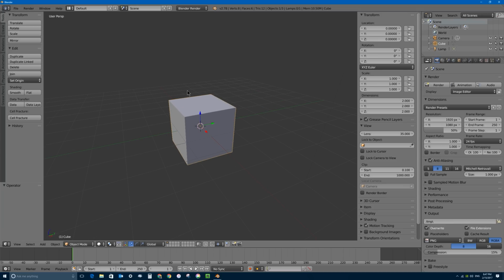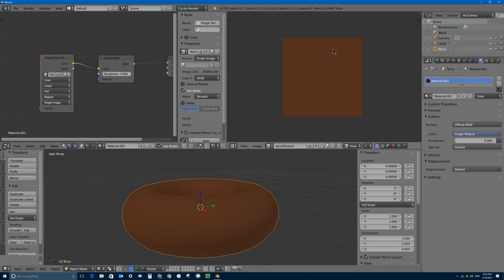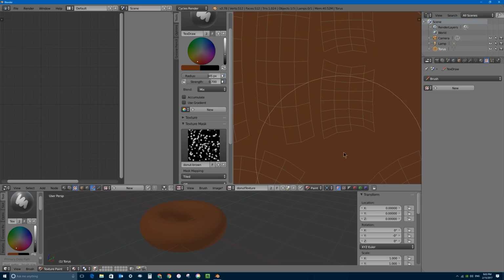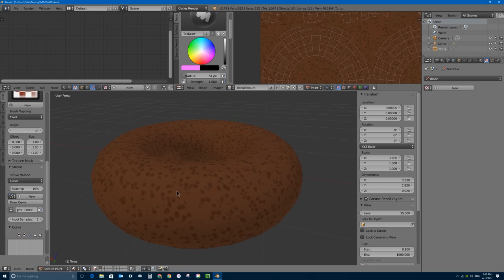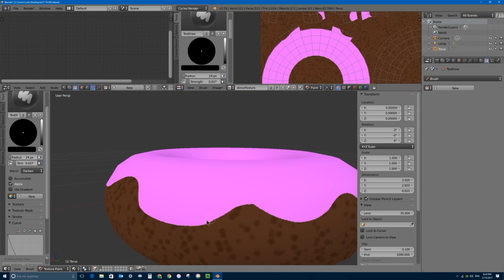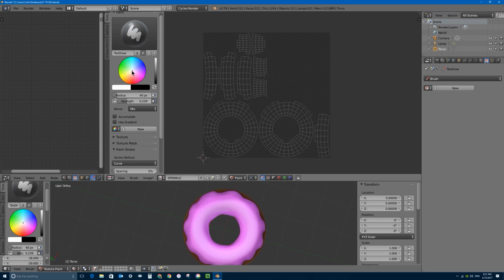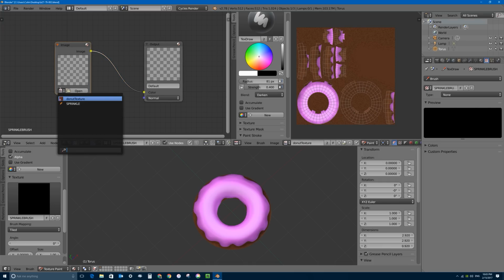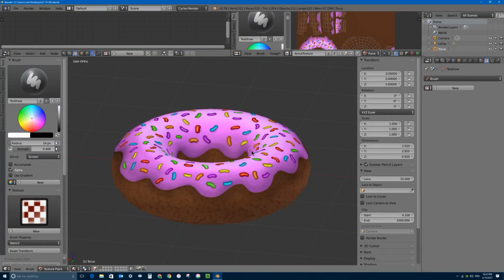Blender 2.7 Tutorial #80: Painting & Texture Brushes (Part 2)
In this Blender 2.7 Tutorial #80 I cover:

- How to using painting and brush tools in Blender to paint textures on a mesh donut, using different brushes and options.
- Creating a basic image texture, and unwrapping a mesh so you can accurately apply an image texture.
- Painting in both the UV Image Editor window, and the 3D viewport.
- Using different painting modes, including painting lines and with curves.
- Using different Blending modes when painting colours and textures
- Creating Brush textures and brush masks, and how to use them.
- Using the clone brush in the 3D viewport to eliminate seams
- Painting on only selected faces
- Painting with an image, using STENCIL Brush mapping (to place sprinkles)
- Understanding and editing brush curves to get the brush feather you want.
- Packing images into a .blend file as a png.